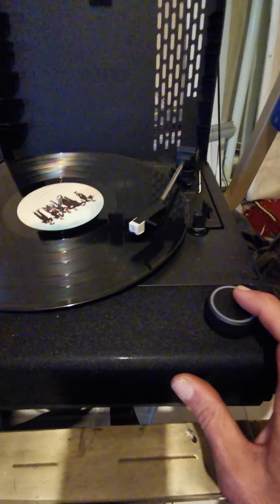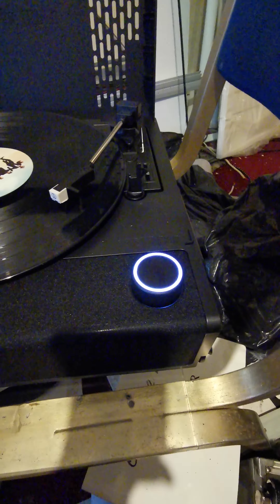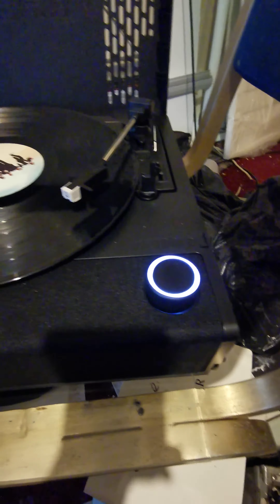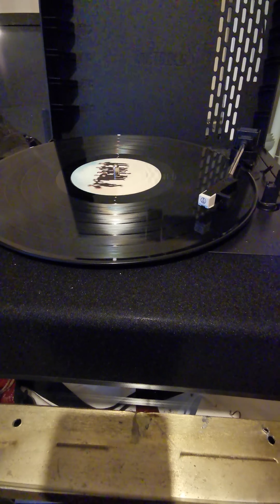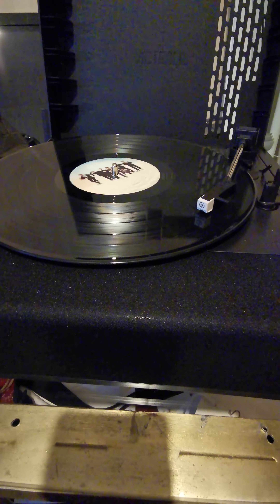victrola revolution go portable record player sound test